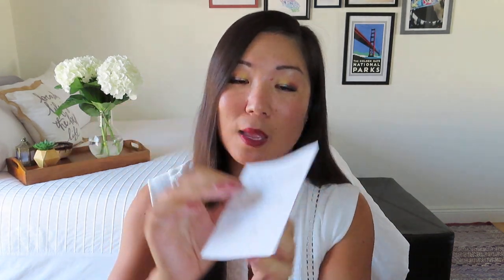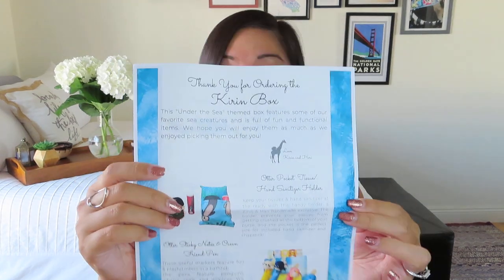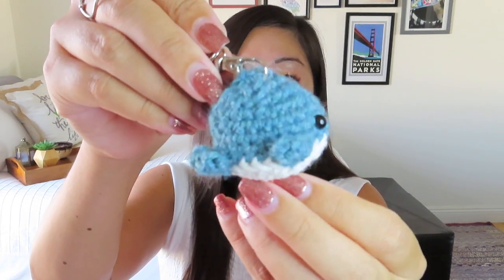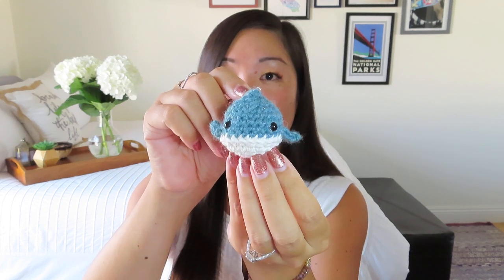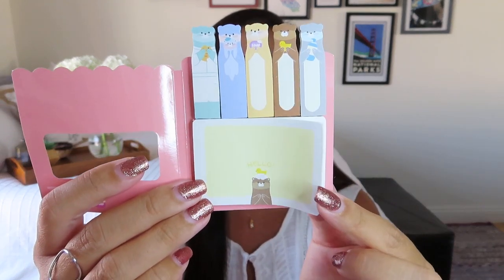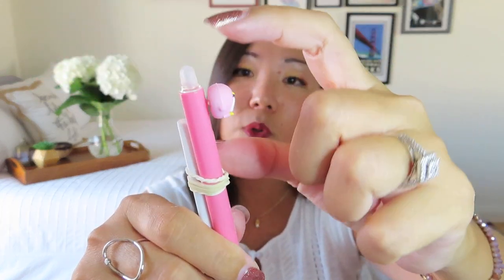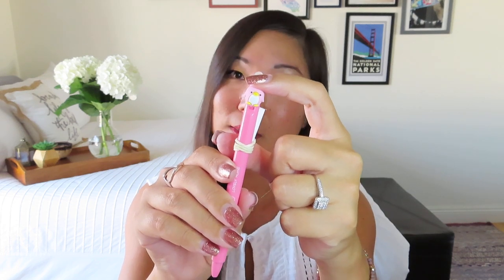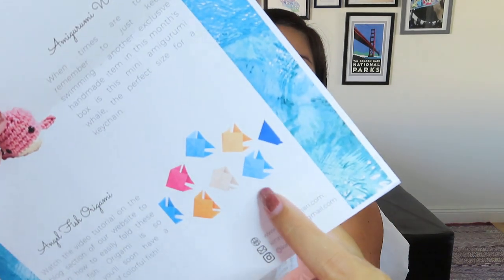Kirin and Hari | Kirin Box | Under the Sea | Fall 2020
Kirin and Hari
$26.99/quarter
Harinezumi (geared more towards younger Kawaii lovers)
Kirin (6-8 cute but also practical items)
Treat yourself to a cute box full of fun and unique kawaii-inspired goodies! Each quarter, the Kirin and Hari team put together thoughtfully curated, themed boxes containing hard-to-find items that you will find both fun and useful, and deliver them to your door. Each box will contain a special handmade item, made exclusively by Kirin and Hari!